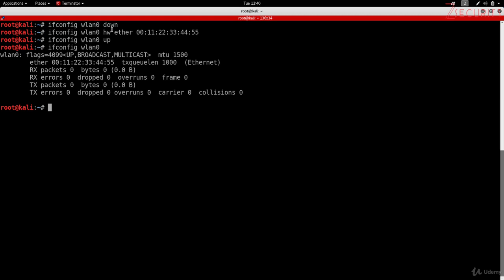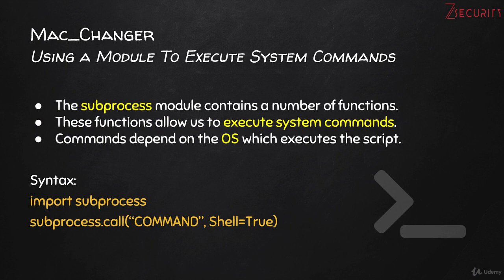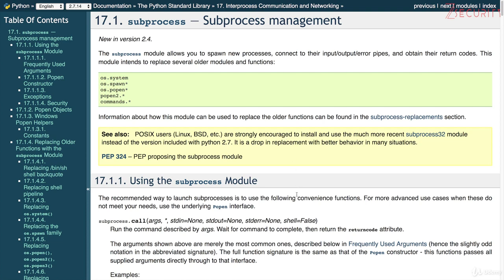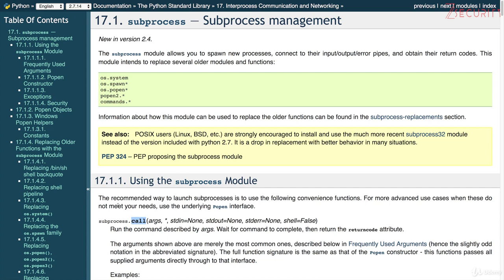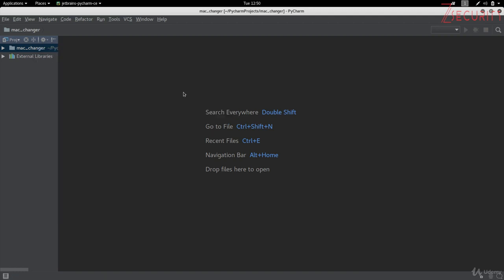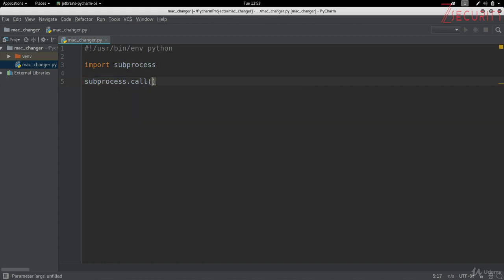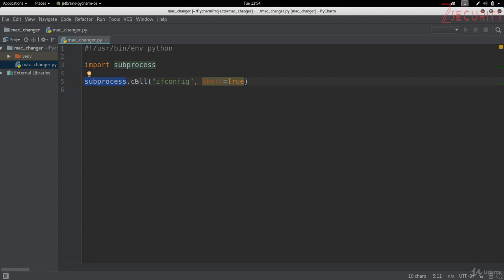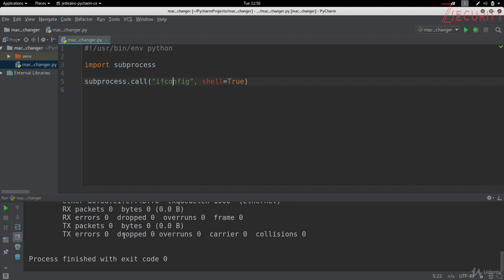Using Python Modules & Executing System Commands